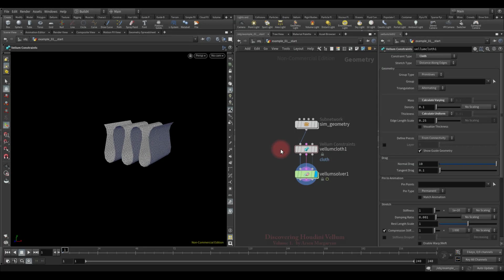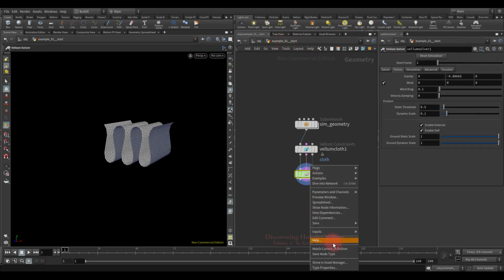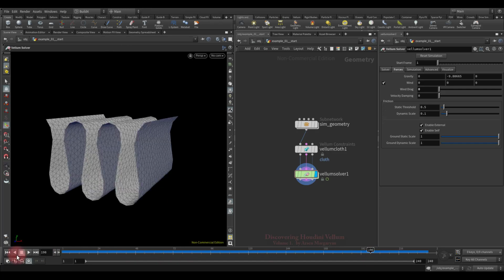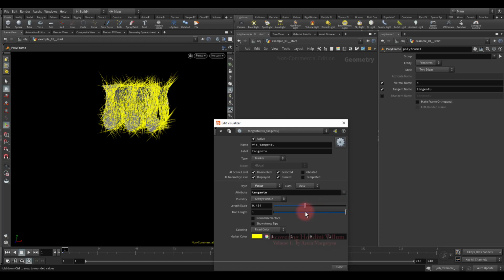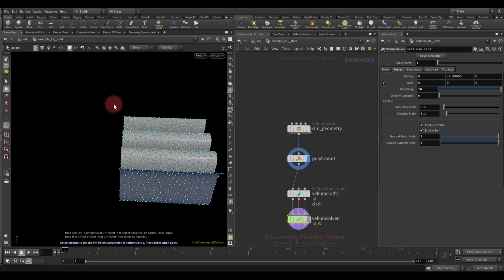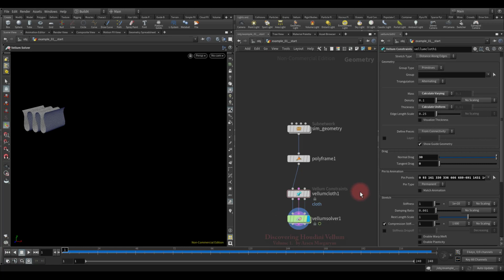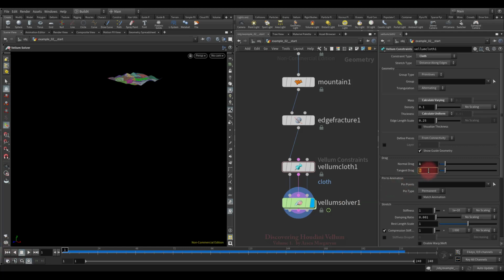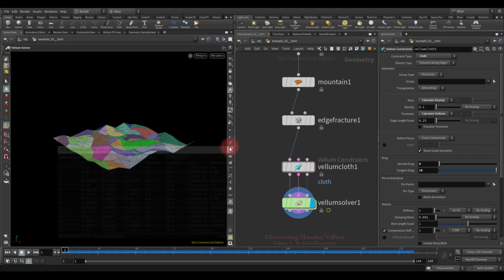Discovering Houdini Vellum 1 : Les11 - Norman drag, tangential drag, and wind force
Discovering Houdini Vellum 1